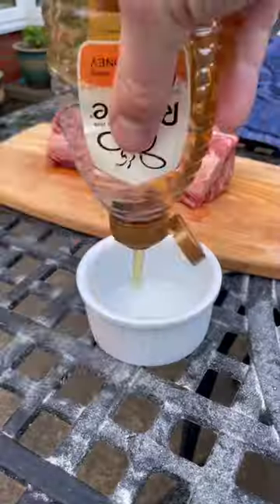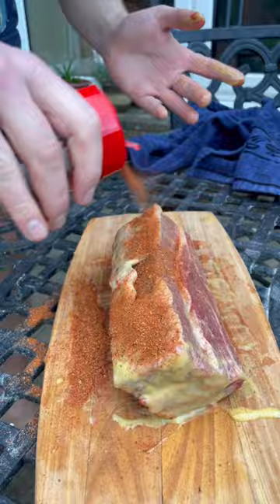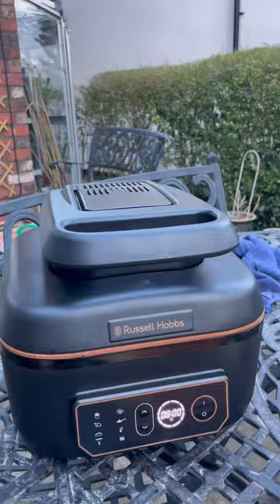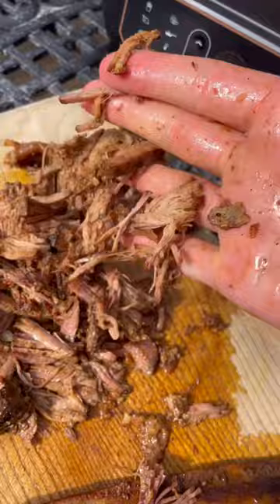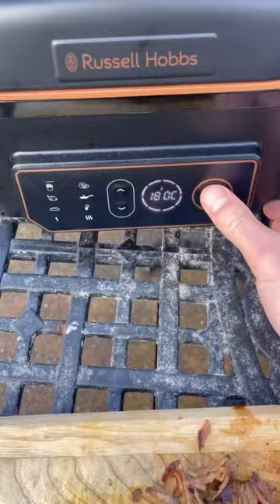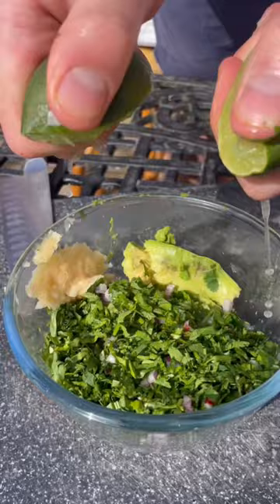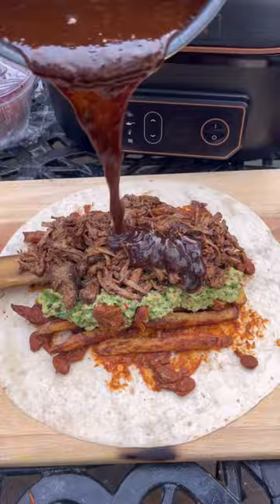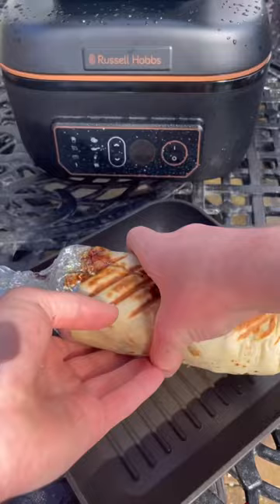Made a Slowcooker Bone in BBQ Beef Shortrib Burrito 😁ad